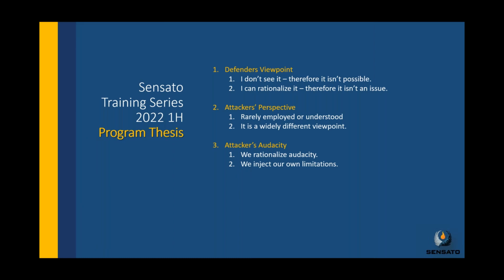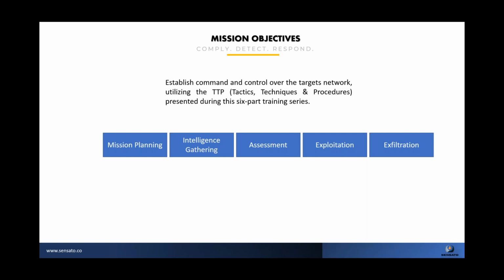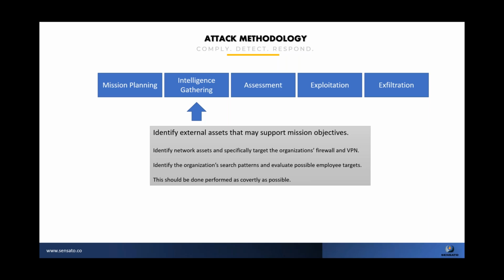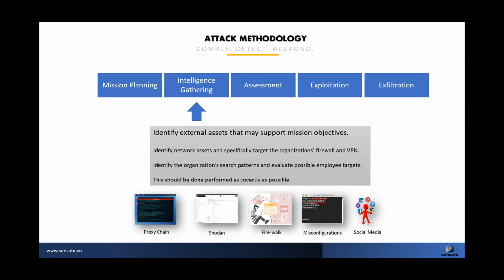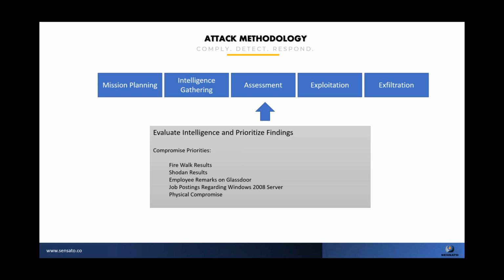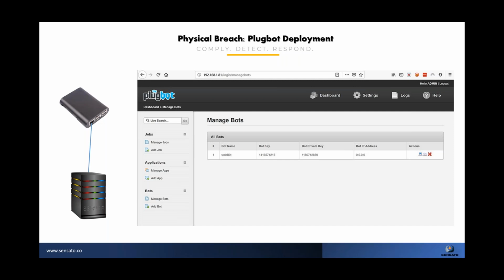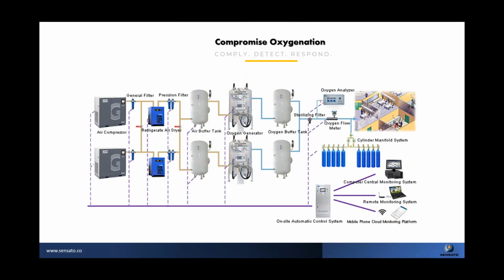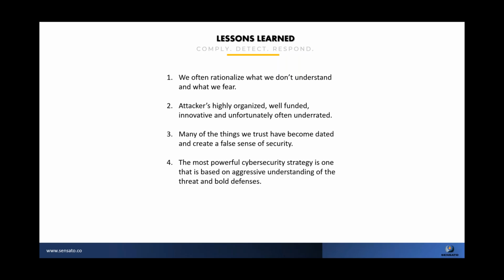Cybersecurity Training Series - Session VI - Tactical Strategies to Thwart Today's Modern Attacks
A 6-part training series that will walk you through examples of today’s modern attacks and provide both tactical and strategic actionable steps, to make sure your organization would be prepared for similar attacks.

This final episode puts together all the learnings from the first five sessions and gives a true picture of how an attacker would come after your network. Learn key areas of focus to stop similar attack tactics.